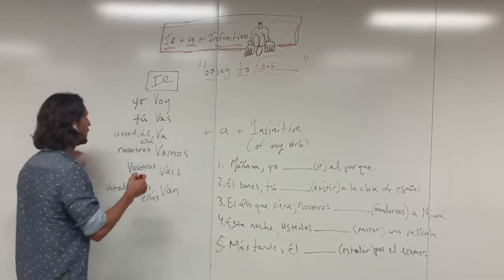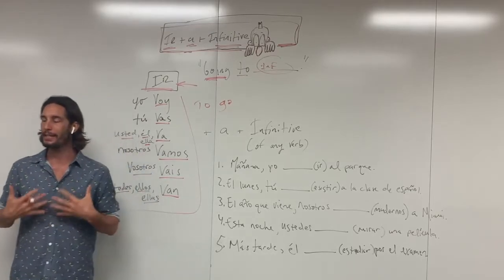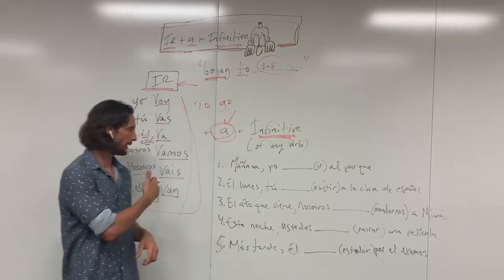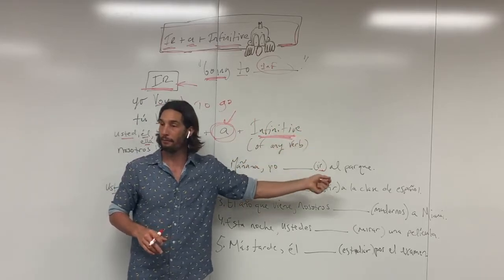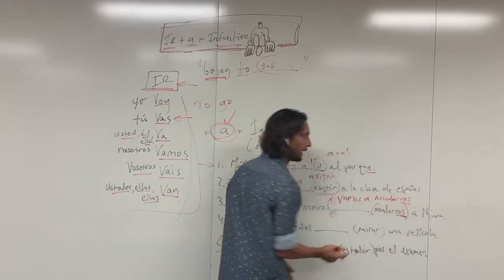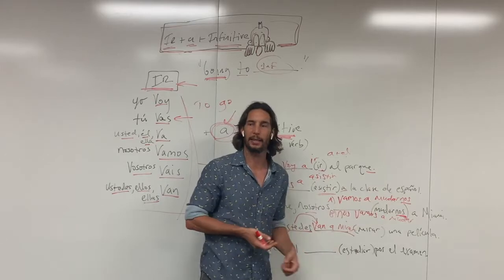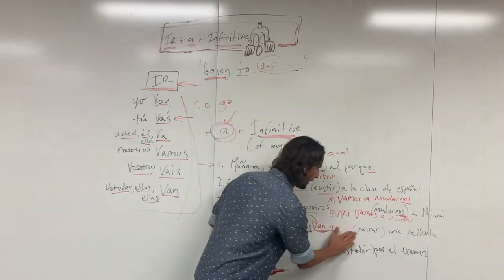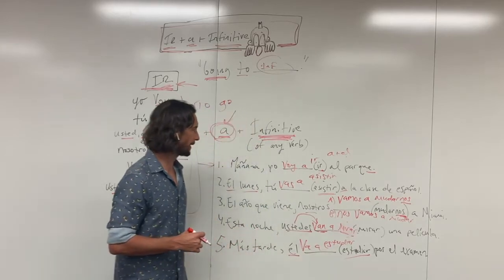Ir + a + infinitive I Stoked on Spanish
This is a short lesson on the structure and use of the grammar concept "ir + a + infinitive."